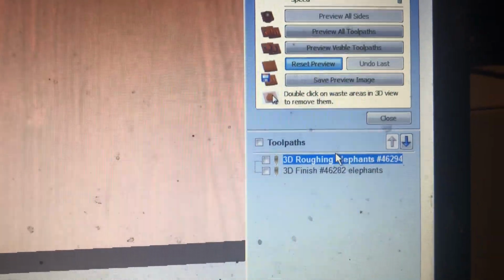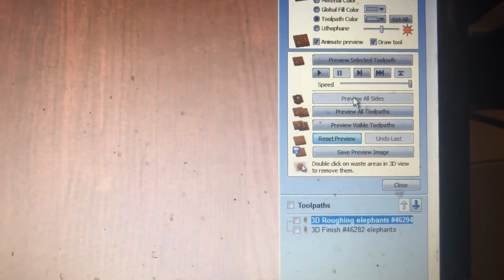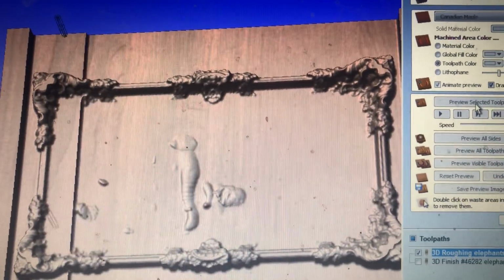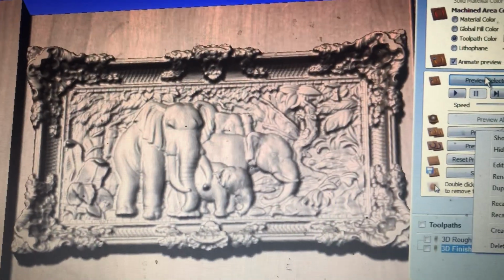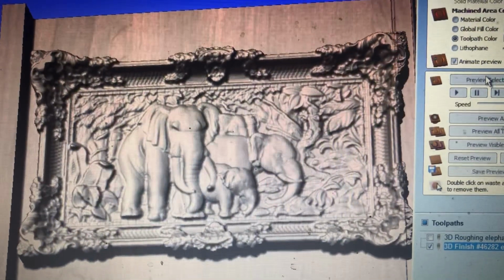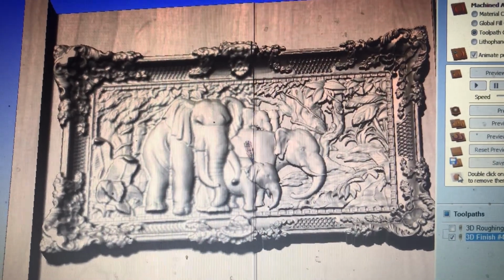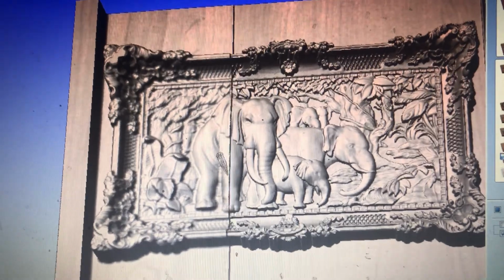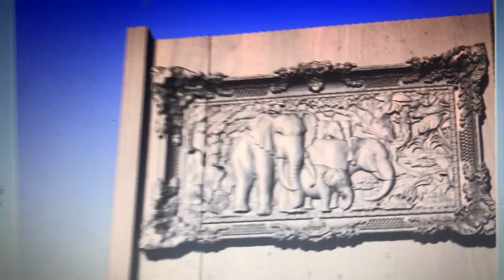3D Relief Carving in Vcarve Pro bit selection tip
My website on ETSY @